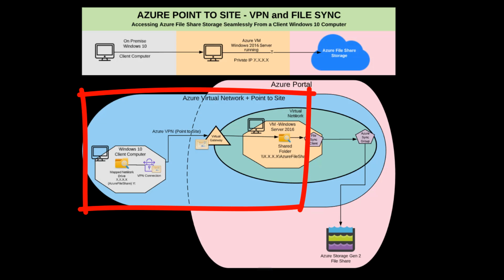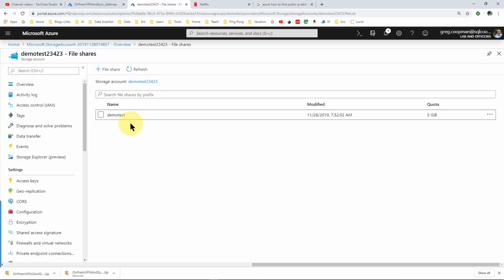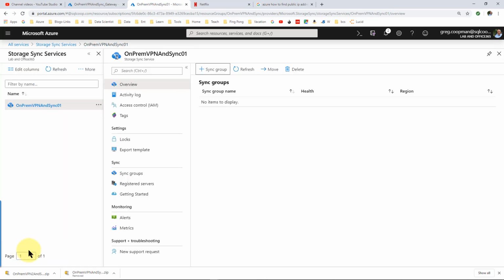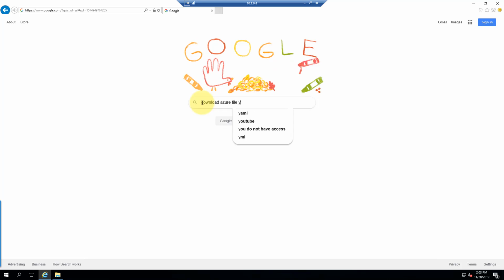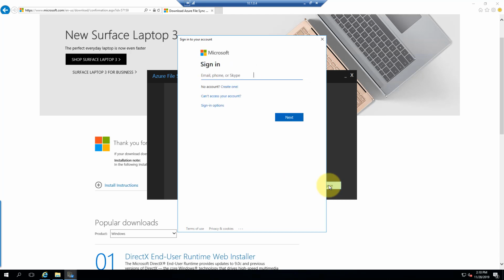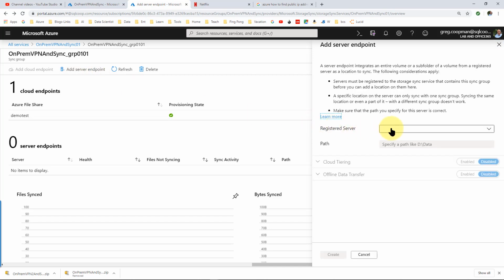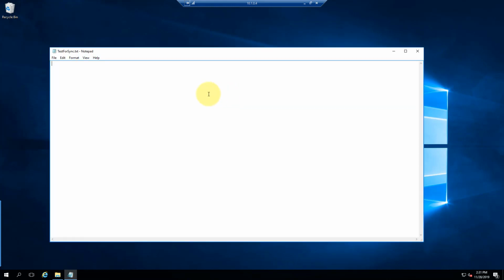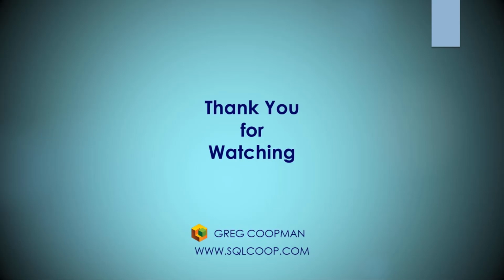Part 3/3. Setting Up Azure Sync with Azure VM and File Share Storage - Hands On Demo!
1. 01:53 Azure Portal: Create Storage File Share
2. 04:22 Azure Portal: Create Azure File Sync
3. 05:56 Azure Portal: Create a Sync Group
4. 07:06 Azure VM:  Dowload and Run Azure File Sync Agent from Microsoft
5. 14:42 Azure Portal: Add a Server Endpoint to the Sync Group
6. 16:47 Azure VM:  Demonstrate examples of syncing VM files/folder with "Azure Sync"